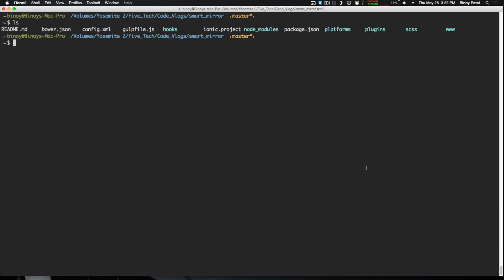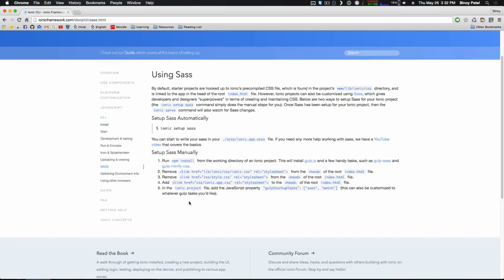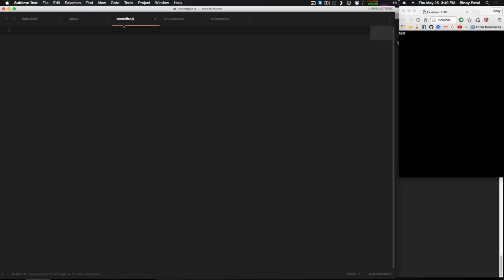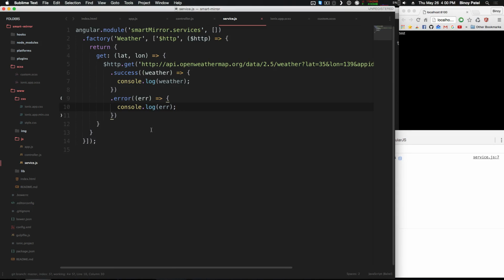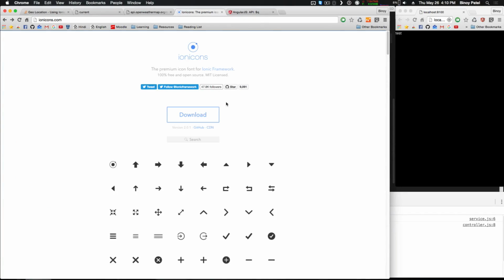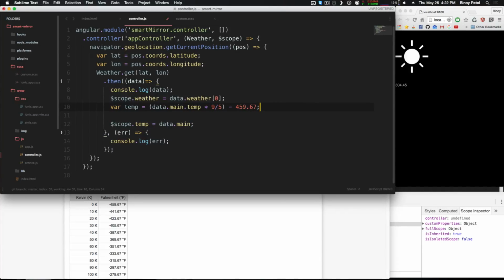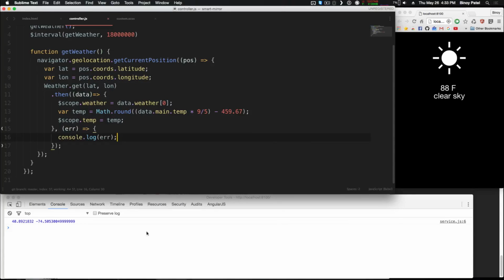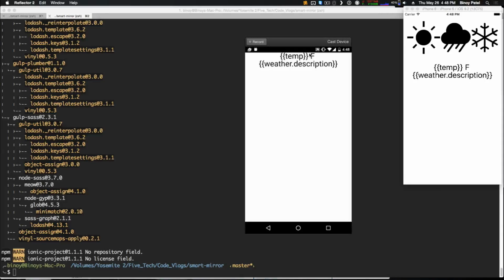Code Vlog #3: Building a Smart Mirror - Coding in Ionic Part 2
In this code Vlog Series we will be building the actual application using Ionic Framework and Angular.